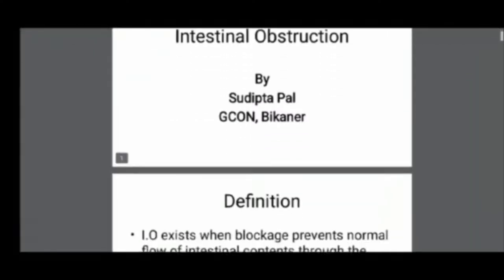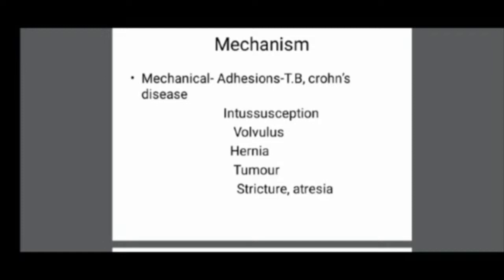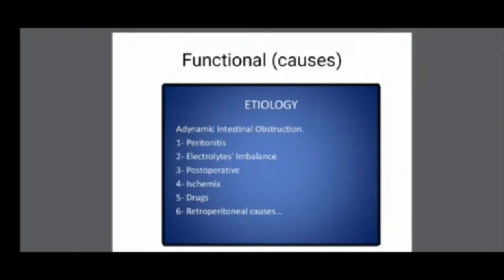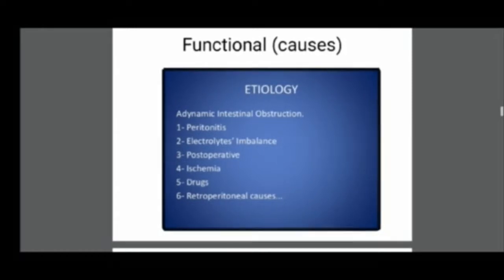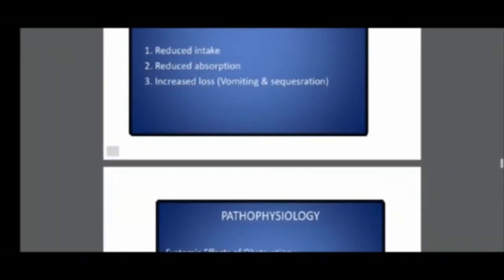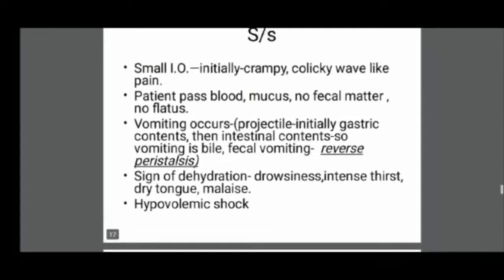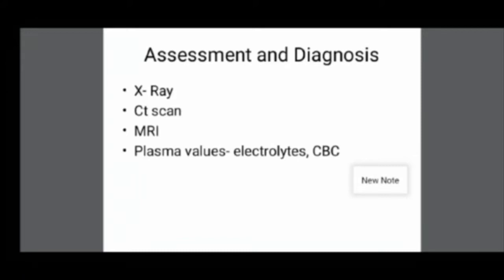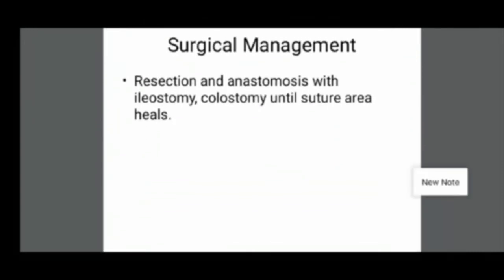Faculty:- Sudipta Ma'am Topic:- Intestinal Obstruction Dated:- 11/06/2020